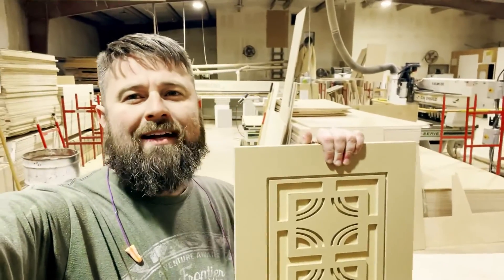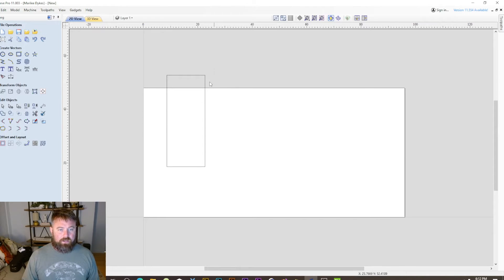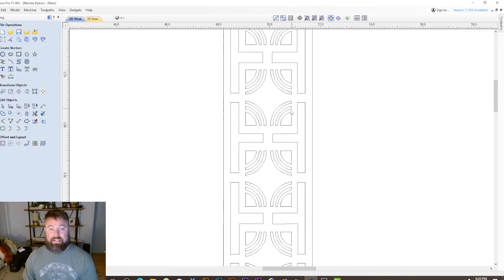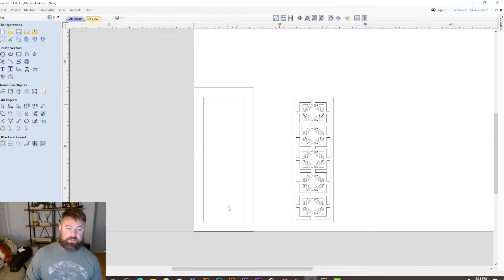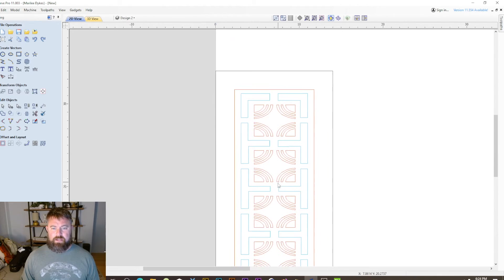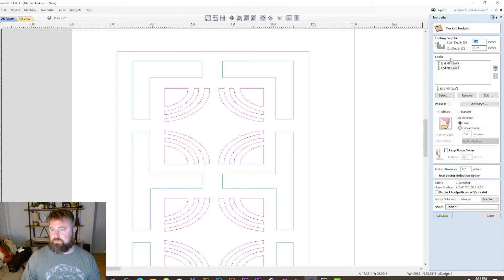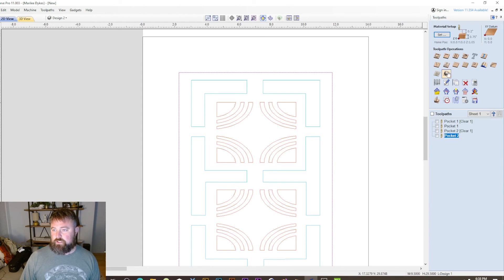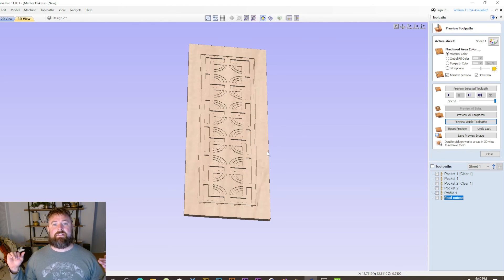Using DXF files to make cool cabinet door designs in VCarve!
Making cool cabinet door designs from DXF files in VCarve pro!